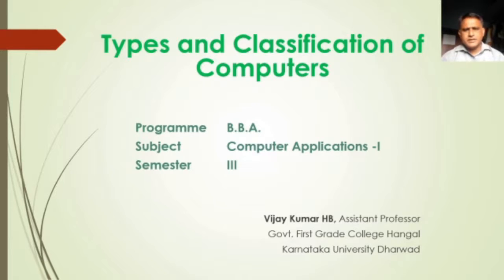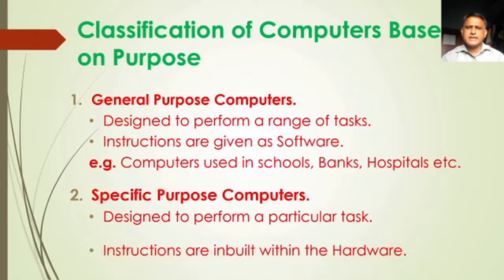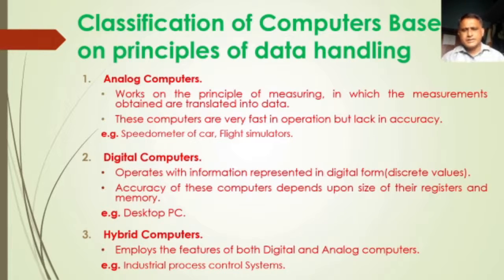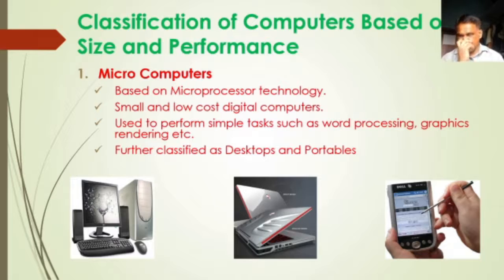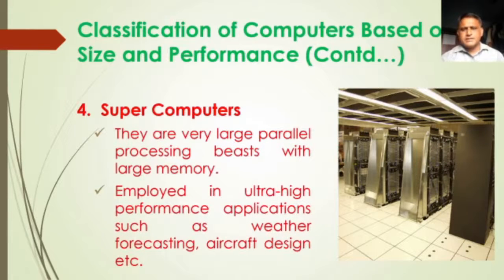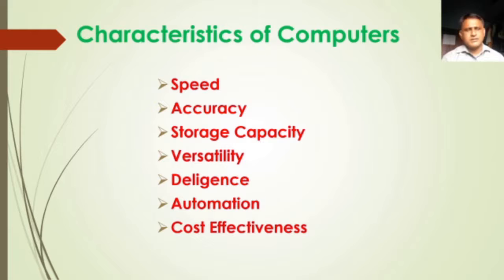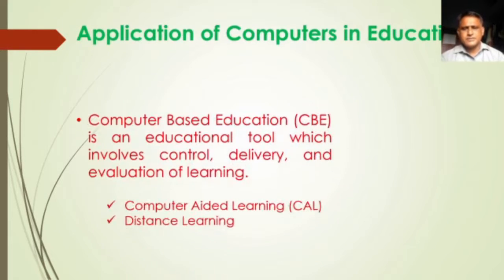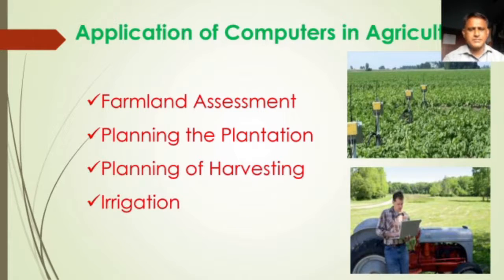Classification, Characteristics and Applications of Computer